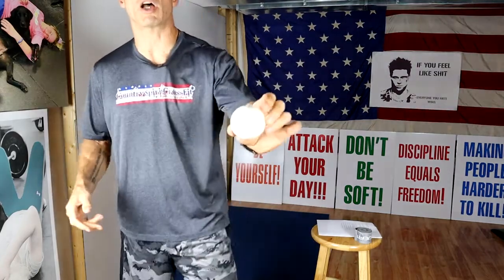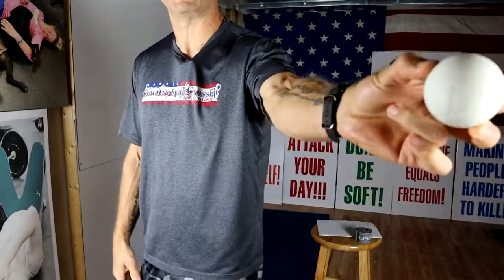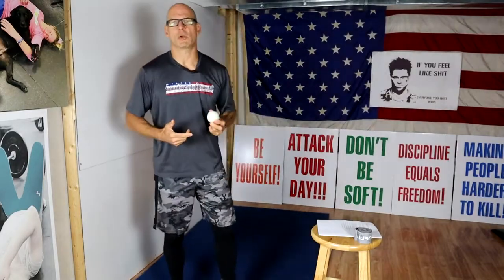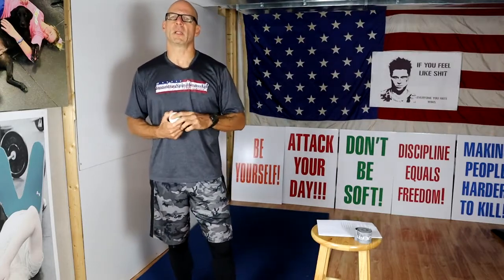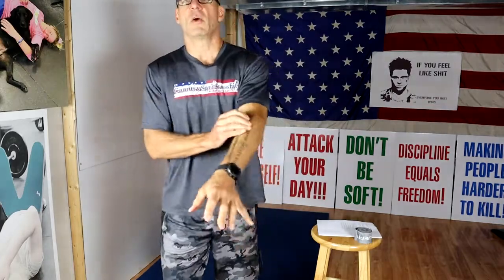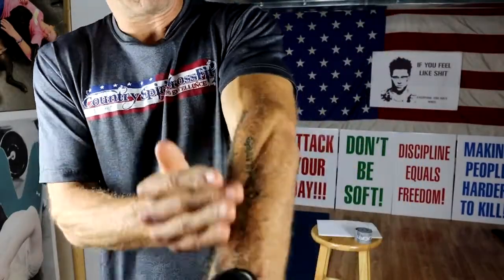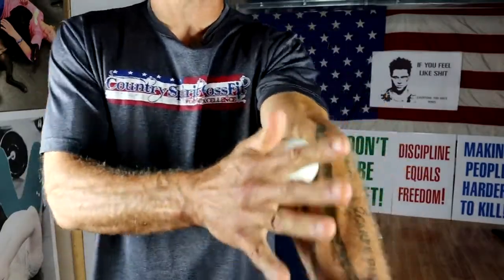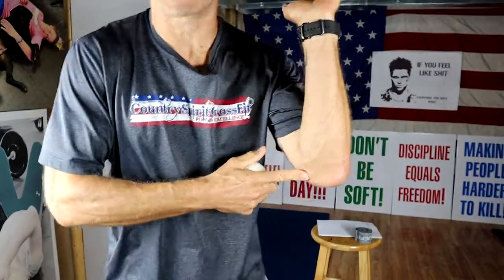Using a lacrosse ball to fix tennis/pickleball elbow pain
Coach Cyril shows how to use a lacrosse ball to help alleviate tennis/pickleball elbow pain.